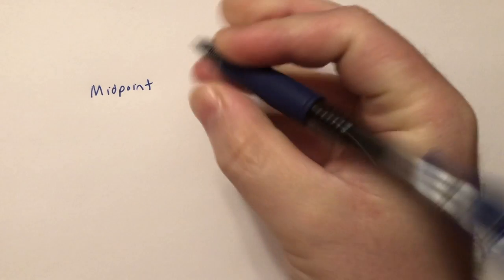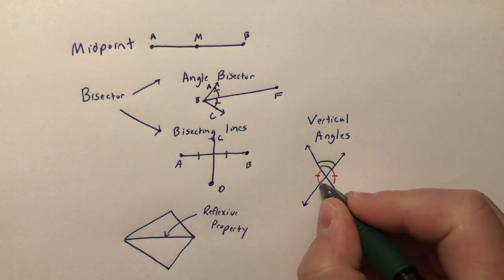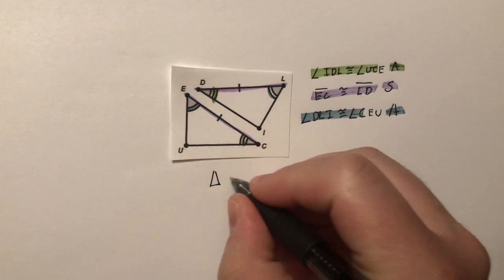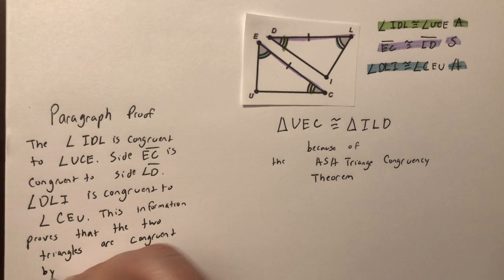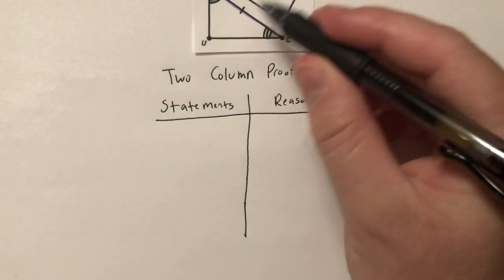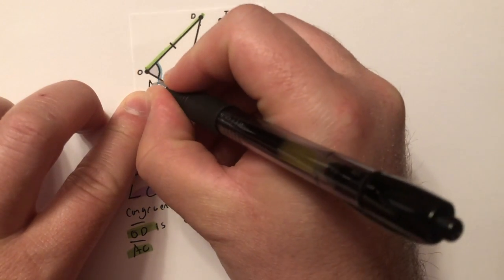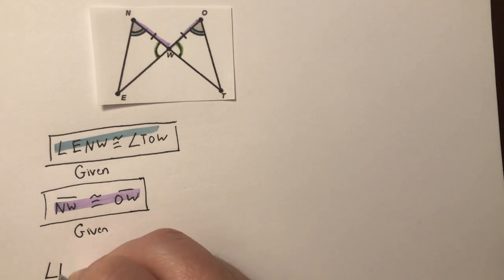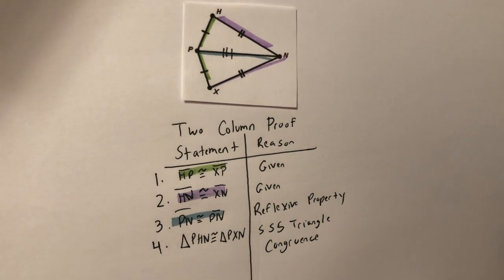Introduction to Proofs